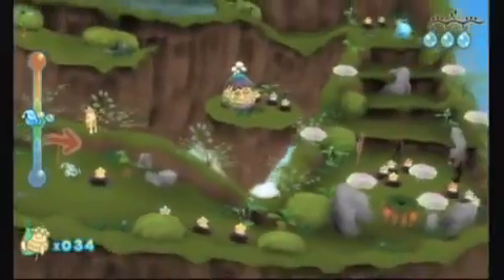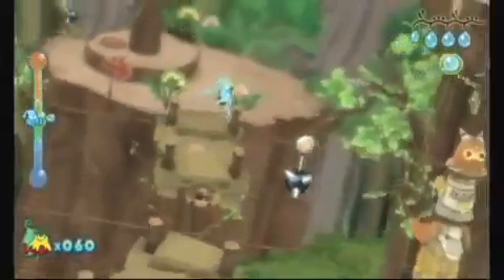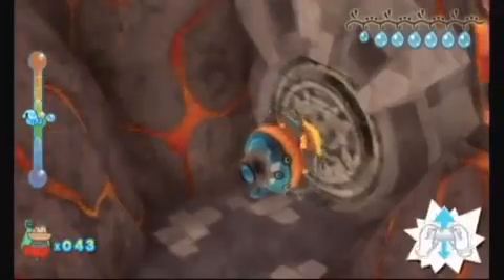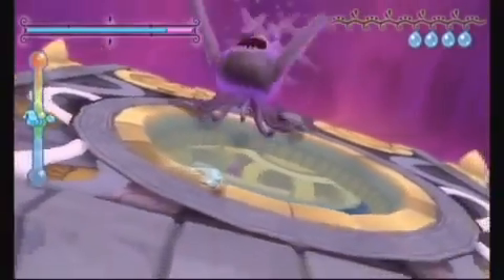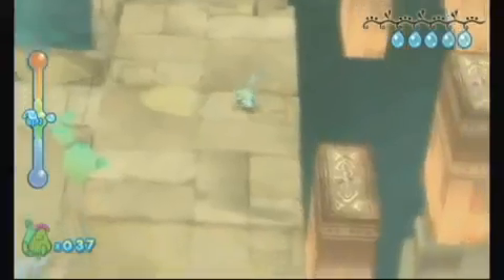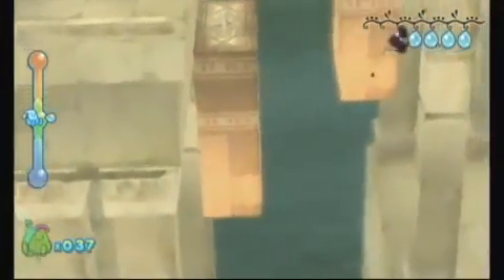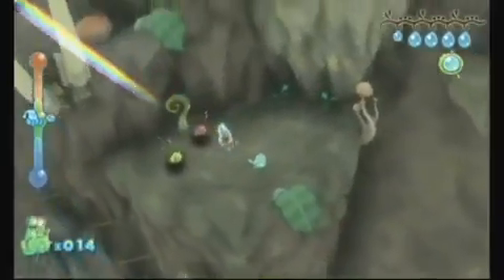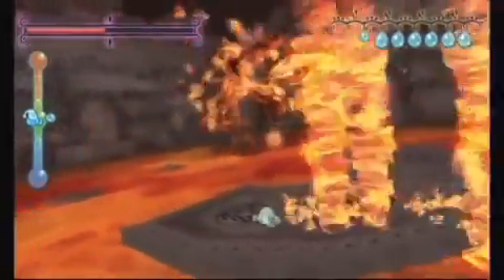Dewy's Adventure (Gametrailers Review) (Wii)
Original Description: Dewy features some great ideas, but poor gameplay mechanics make this one frustrating experience not all gamers will enjoy.
Original Upload Date: October 25th, 2007
Score: 6.5
Reviewer: Brandon Jones
Game Description: Dewy's Adventure (水精デューイの大冒険！！, Suisei Dewy no Daibōken, lit. "Dewy the Droplet's Big Adventure!!") is a video game for Nintendo's Wii console by Konami. It was developed by the same team that developed Elebits, another Wii exclusive. The player takes control of the main character of the game, Dewy, a young water droplet imbued with the power of the Tree of Seven Colors, who has to set out on a heroic journey to reunite the tree's lost magical fruits and save his land and its inhabitants, the Eau, from the hands of the evil Don Hedron. The U.S. version of the game contains advertisements for Nestlé's Aquapod brand of bottled water.